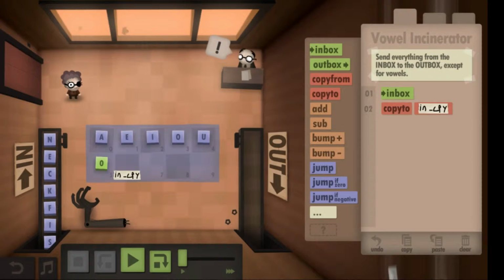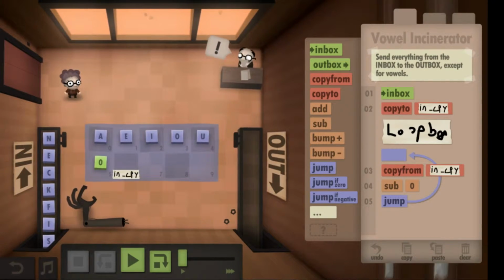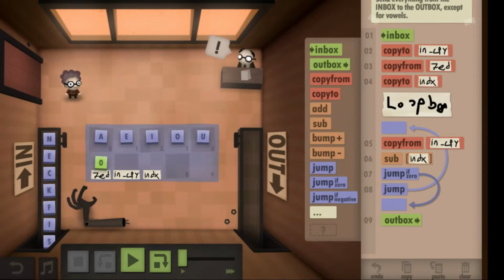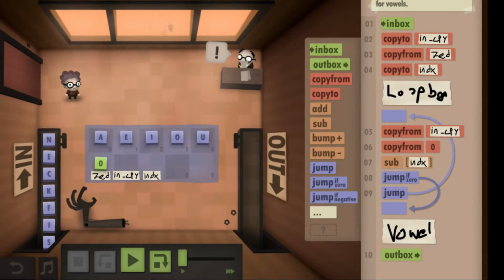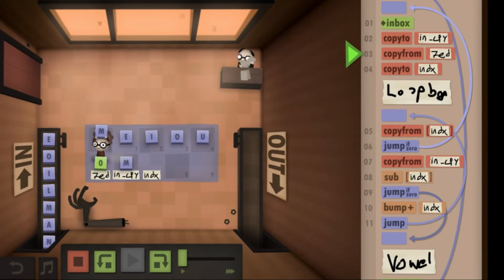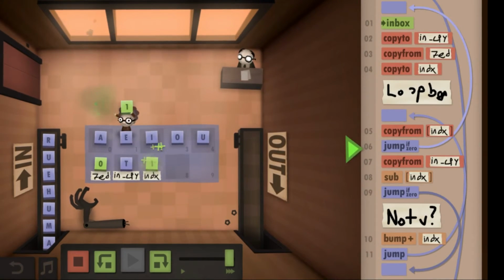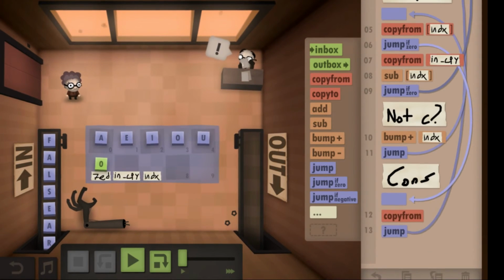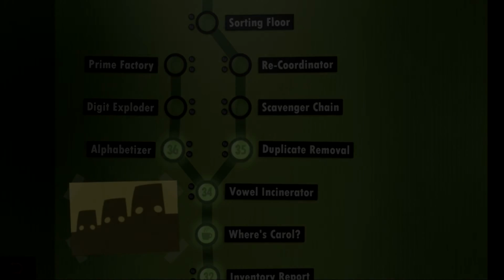Human Resource Machine #12 - Vowel Elimination